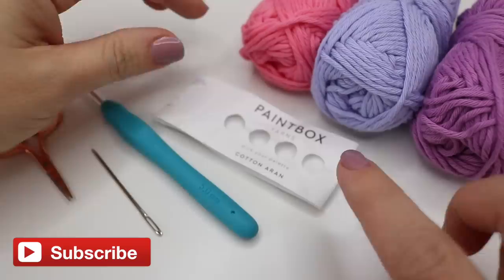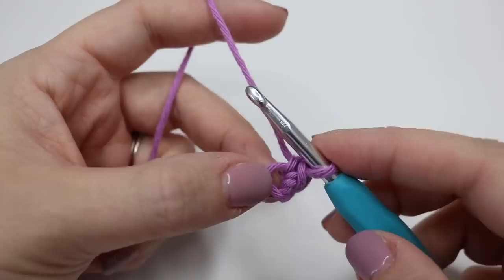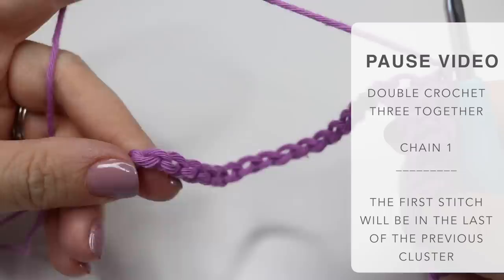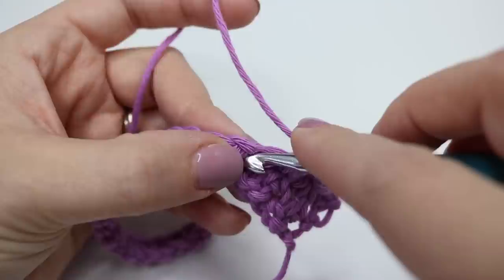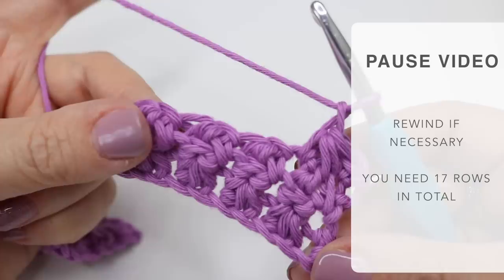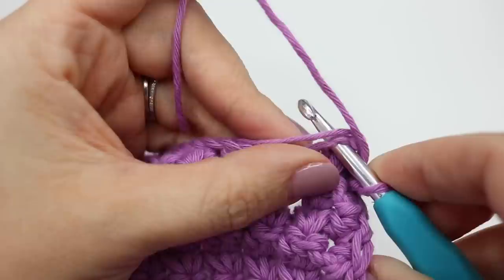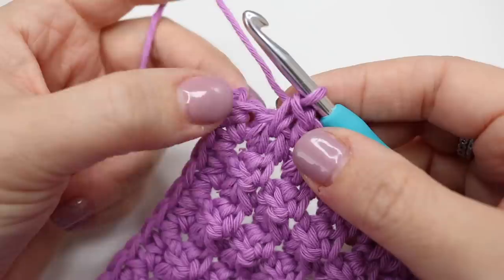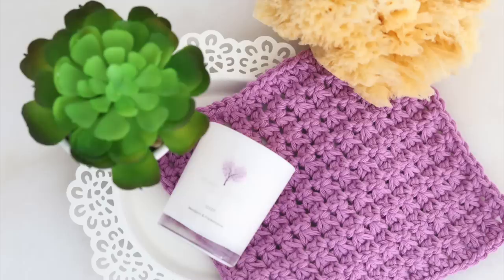CROCHET: EASY CROCHET WASHCLOTH | Bella Coco Crochet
CROCHET WASHCLOTH | You can crochet your own washcloth using this easy to follow tutorial. If you need the left handed version, you can find it

**PLEASE NOTE IT IS ACTUALLY 28 CHAINS NOT 26 AS I SAID IN THE VIDEO**

TIME STAMPS:-
Intro                                00:00
Slipknot                          00:56
Chain                              01:18
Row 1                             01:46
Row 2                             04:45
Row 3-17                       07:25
Adding border               08:46
Sewing in the ends      12:56

FAQs??